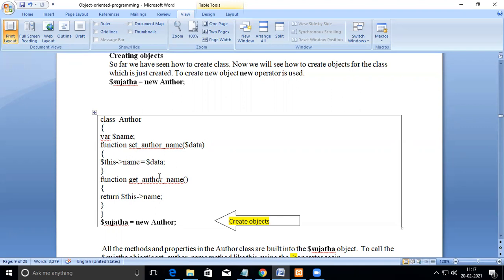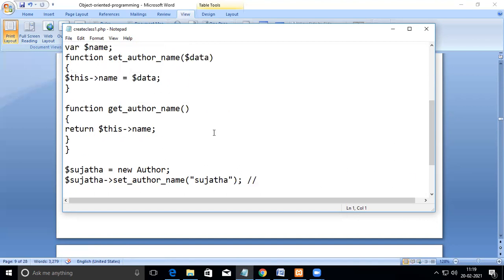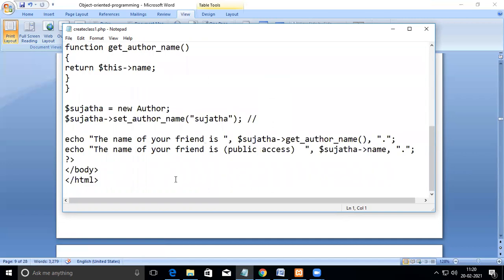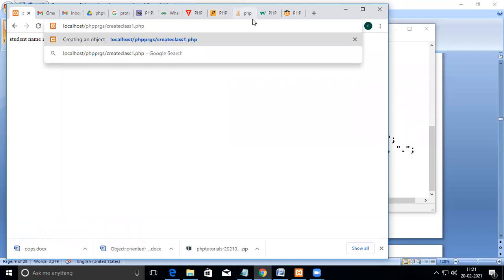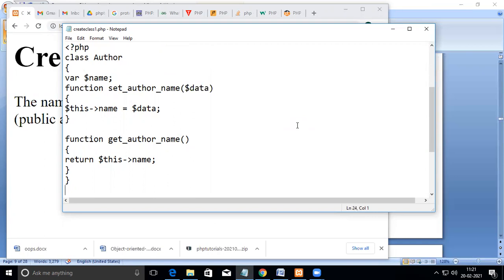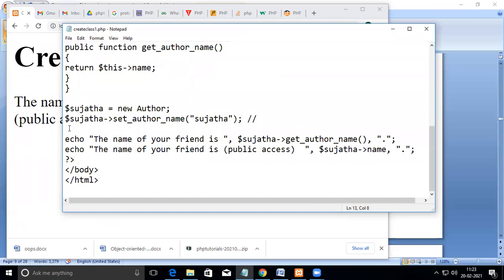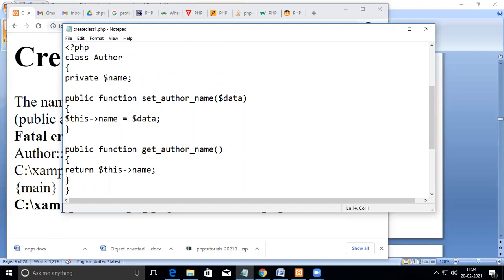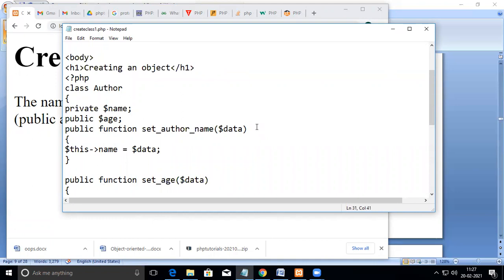php public access modifier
discuss about the public access specifier in PHP